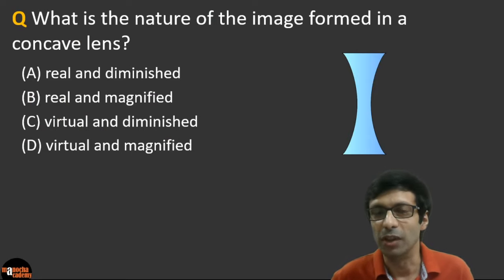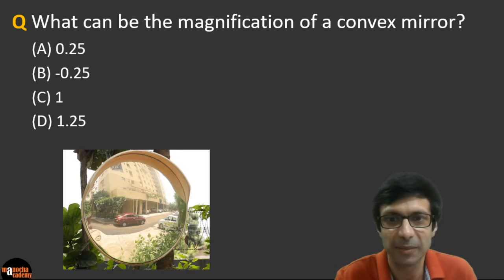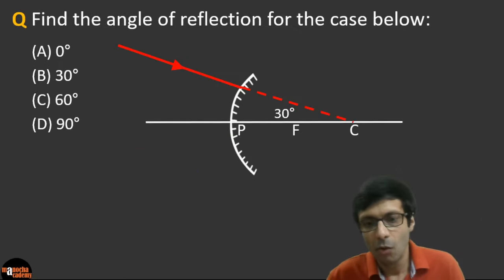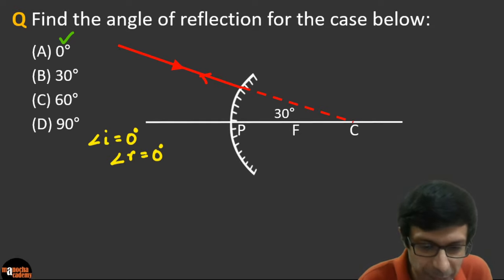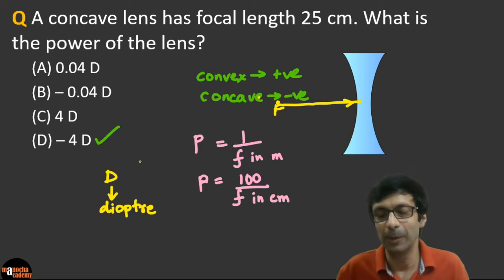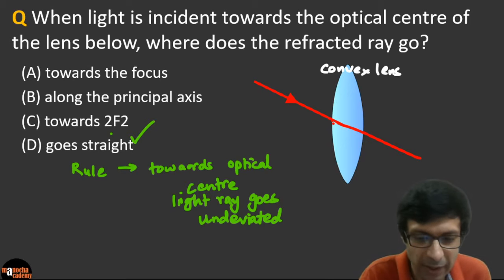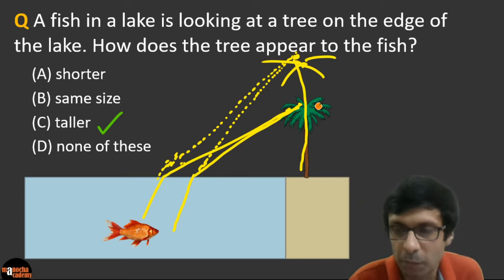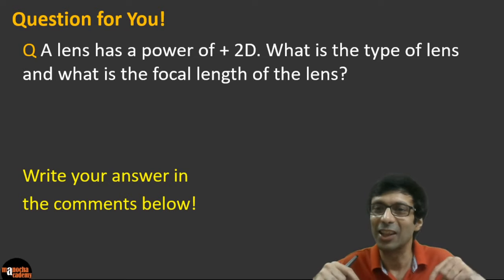Reflection and Refraction of Light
Reflection and Refraction of Light : LIVE Quiz at 8 PM Today!